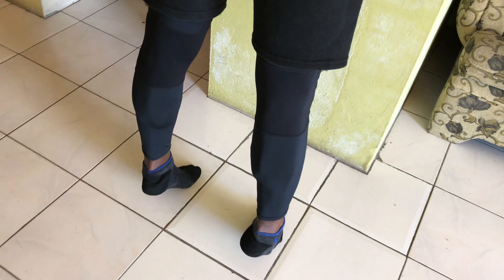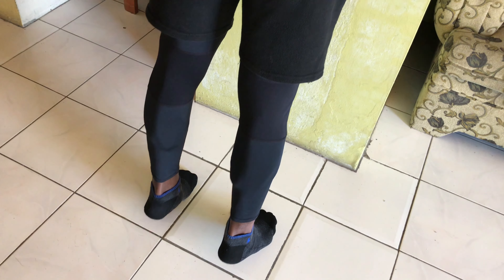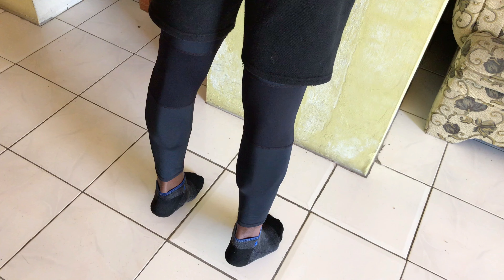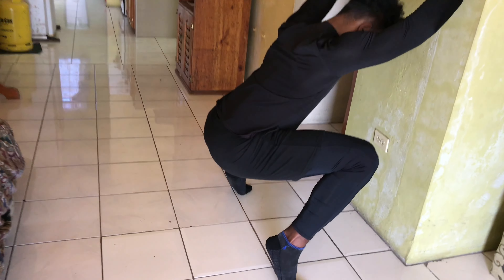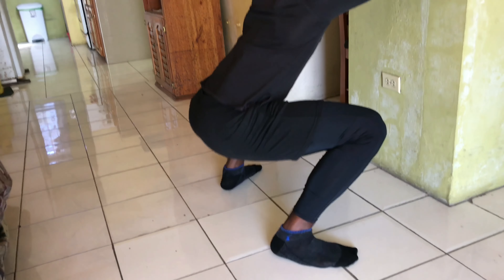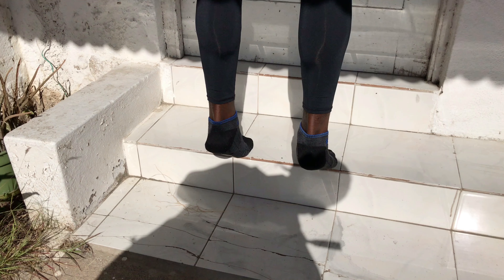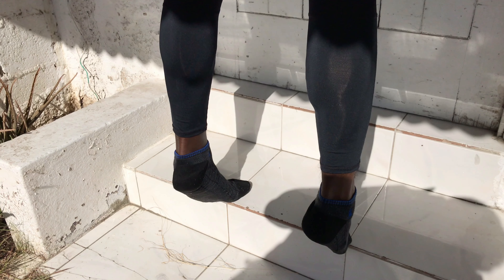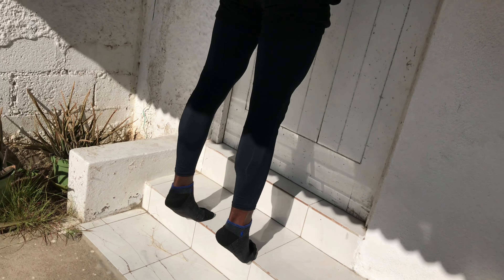THREE CALF EXERCISES AT HOME | BEGINNERS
In this video, I’ll walk you through my beginner-friendly exercises that help you get bigger calves.

juju__lyan

juju_lyan